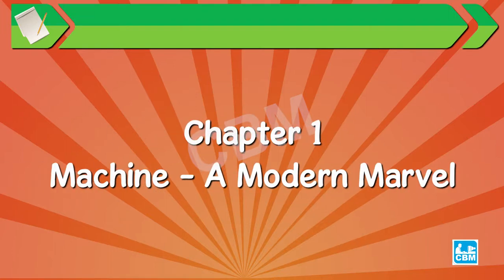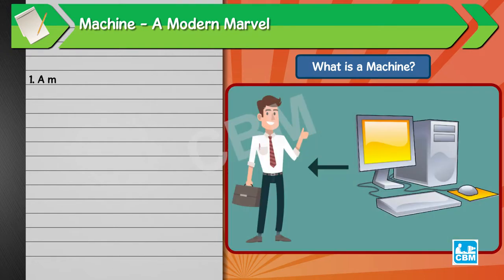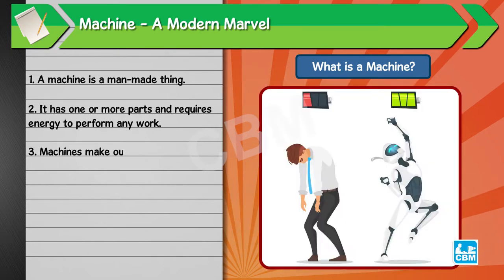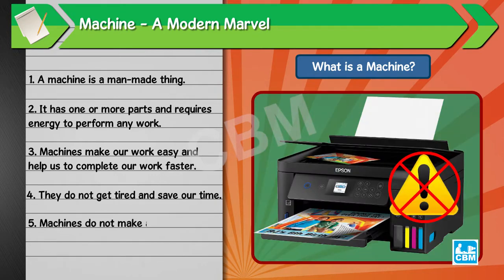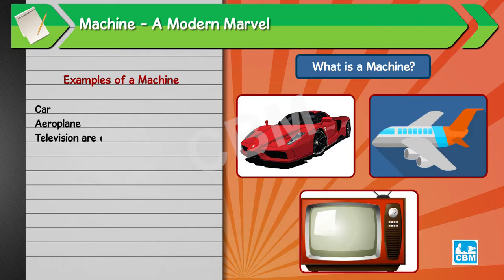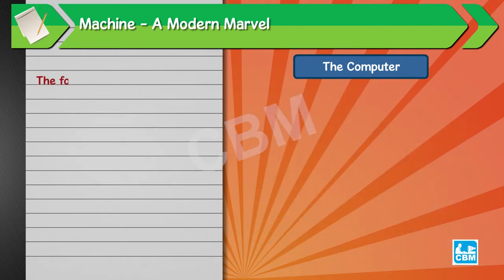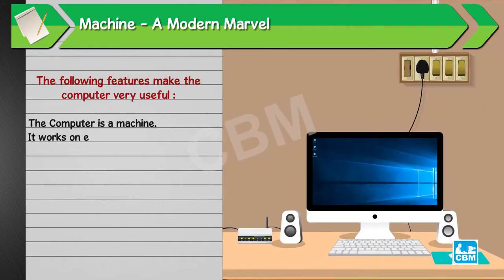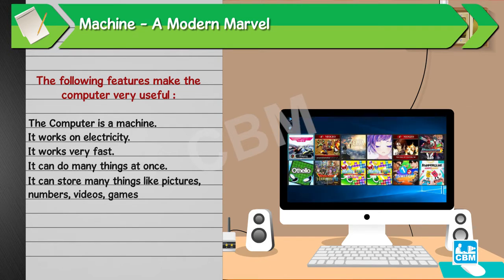Machine - A Modern Marvel | Computer Class I | Smart with Computer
In this class, we will explore the following things:
1. What is a machine?
2. The computer.
3. Features of the computer.